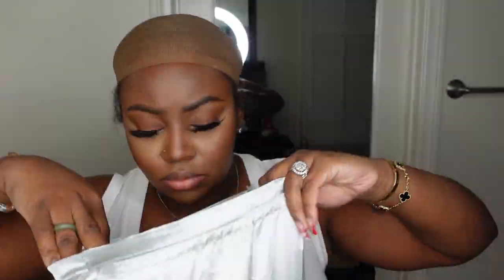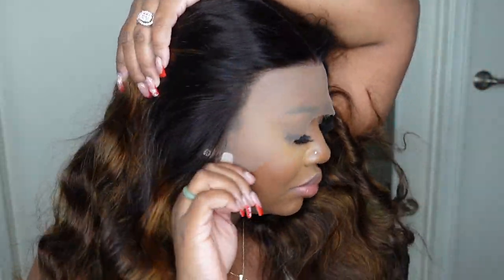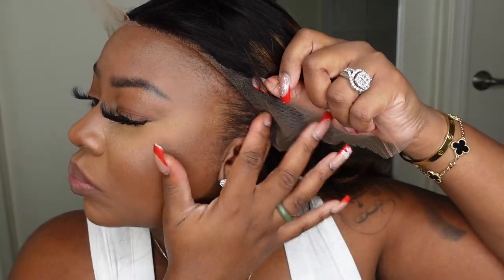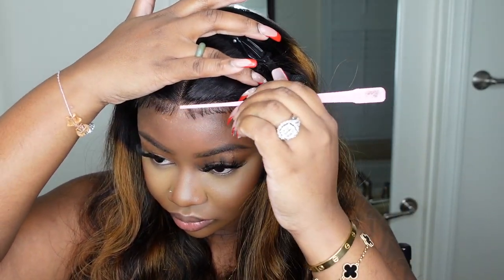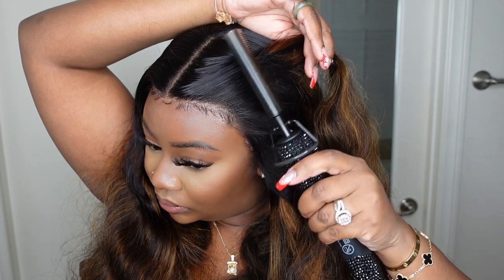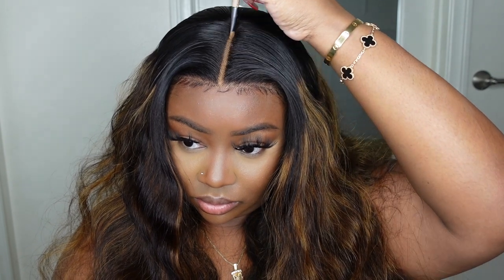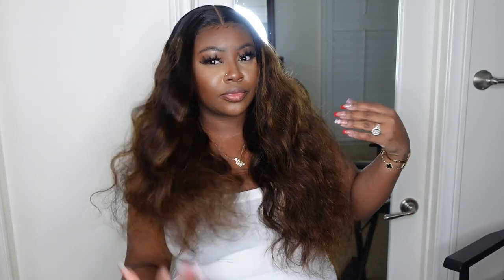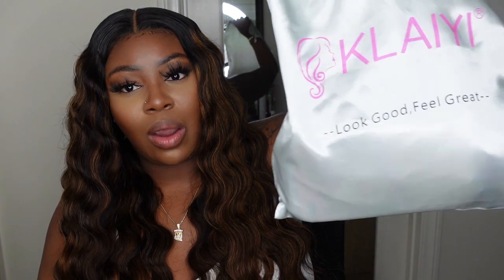DETAILED 13x4 LACE WIG INSTALL | BALAYAGE HIGHLIGHT WIG | KLAIYI HAIR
Hair Info:13*4lace front wig, body wave,24inch, 150%density, balayage highlight color

PRODUCTS MENTIONED:
Brown Wig Caps
Lace Tint
Crimp Iron: (COMMING SOON!)

-SMOOCHES 💜💜💜